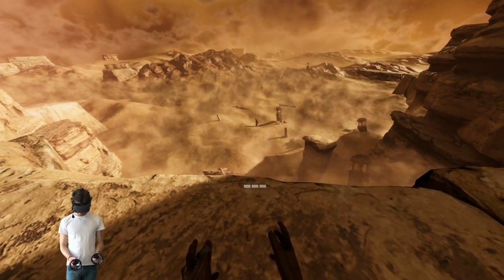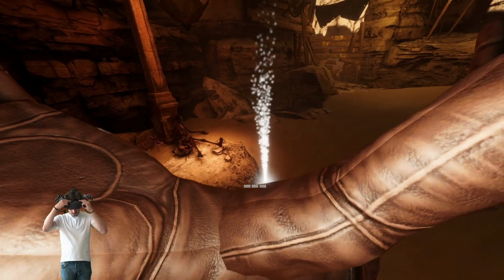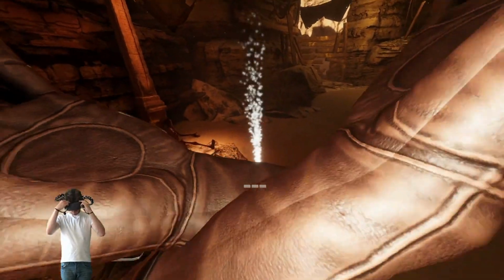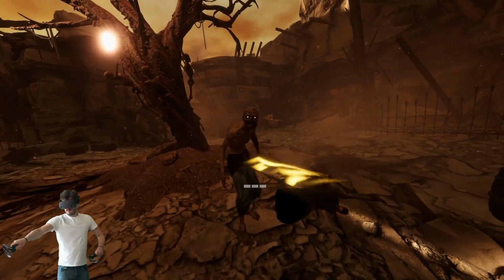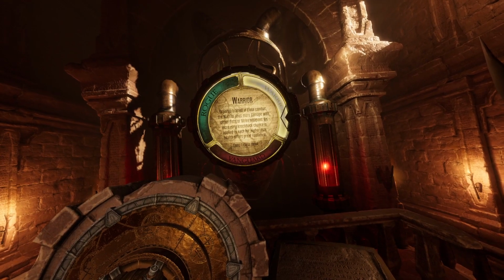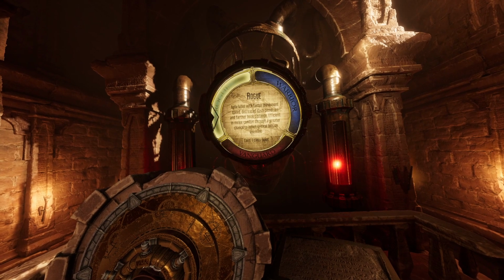Everslaught Review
Traverse an ancient city with randomly generated dungeons, discover rare loot, upgrade your gear, level up your skills and engage in visceral combat with completely unrestricted VR movement and combat.

Computer specs:
1080TI
32GB Ram
I9 9900 K

My name is Laurens, I am a Twitch streamer and Youtuber focusing on Virtual Reality titles with an emphasis on community and chat interaction. I stream every Mon - Tues - wed at 7PM CEST on Twitch.

With Youtube I like to give you an insight in the world of Virtual Reality games by playing, reviewing and do silly expirements!